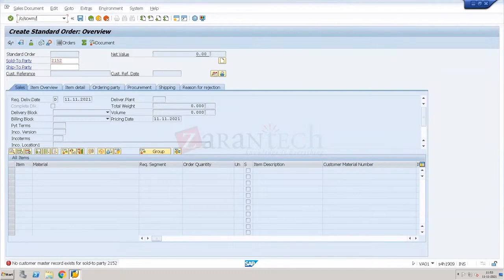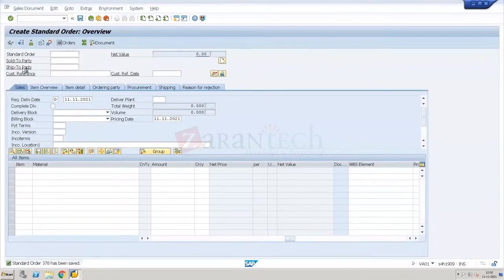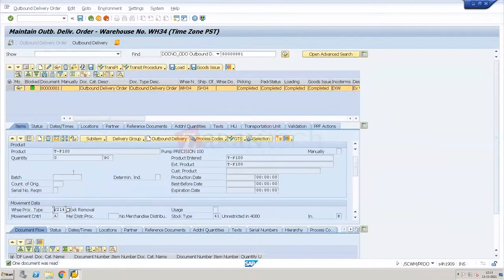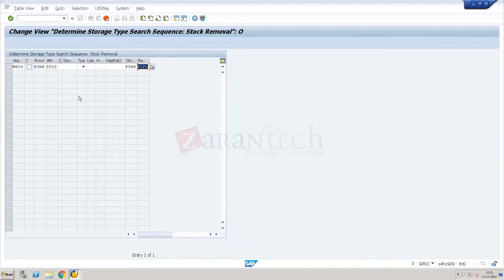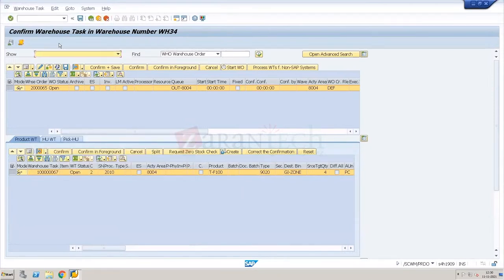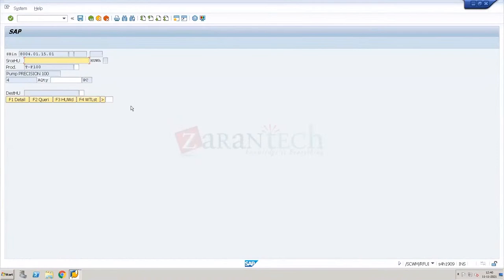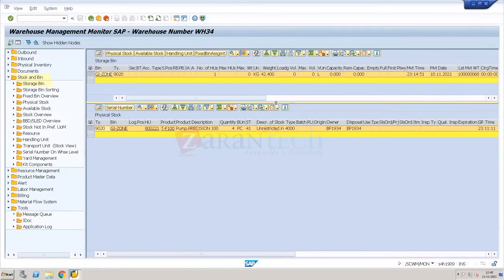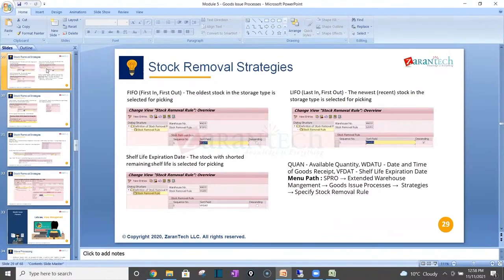LIVE | Outbound Process | SAP EWM Training | ZaranTech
� In this video, you will learn about Outbound Process as a part of SAP EWM Training.